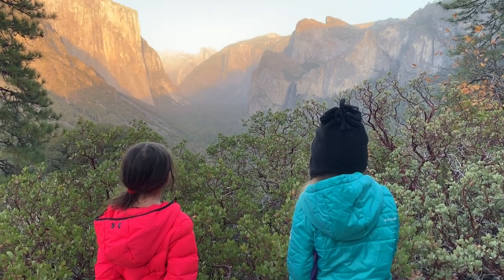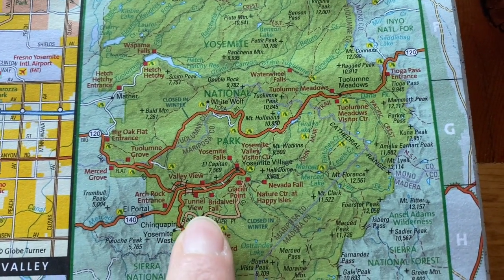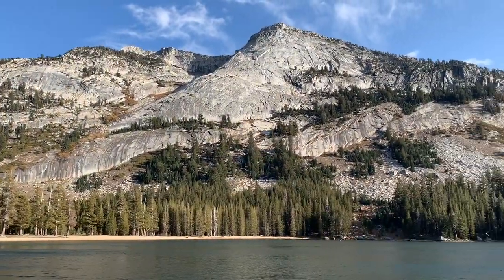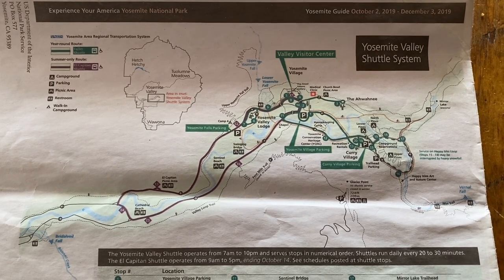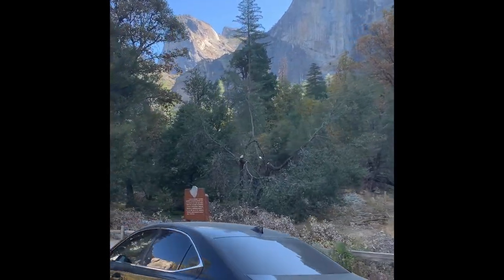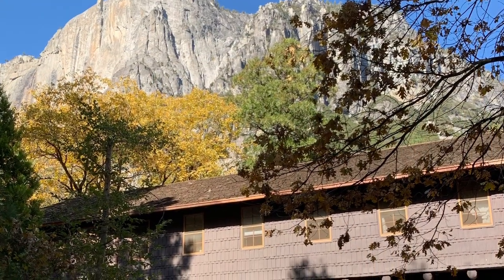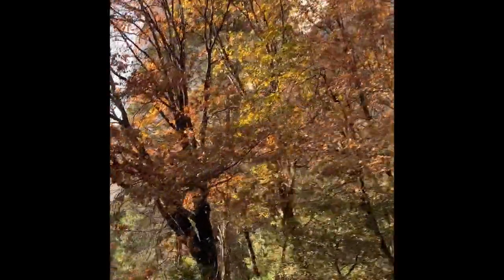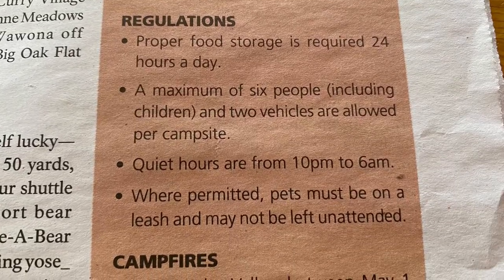Yosemite National Park - with RV and Kids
This video will guide you through visiting Yosemite National Park. We discuss driving to the park, and around the park, especially if you are traveling in a RV. We show you video from around the park and discuss tips and tricks for seeing these sights. Lastly, we discuss camping options for RVers.

00:00 Intro
00:41 Driving to Yosemite National Park
04:30 Driving Tioga Pass in RV
06:20 Tenaya Lake in RV
07:56 Olmsted Point in RV
09:18 Driving to Yosemite Valley
11:08 Yosemite Valley with Kids
23:34 RV Camping for Yosemite
24:48 Closing